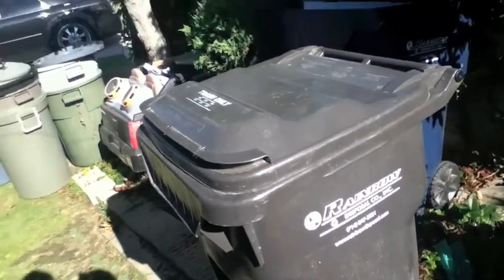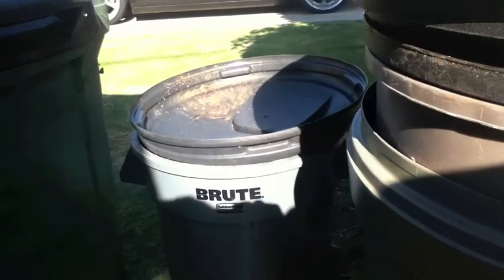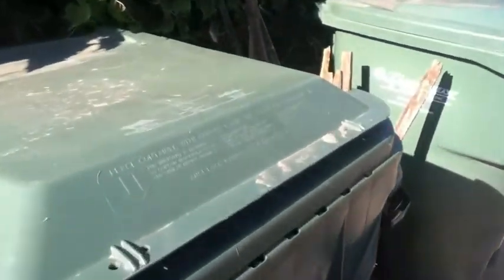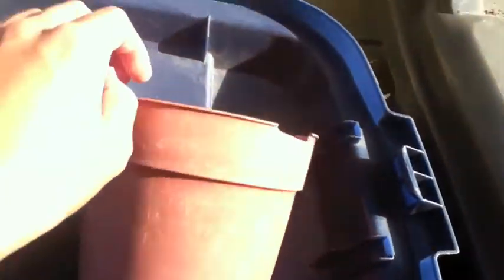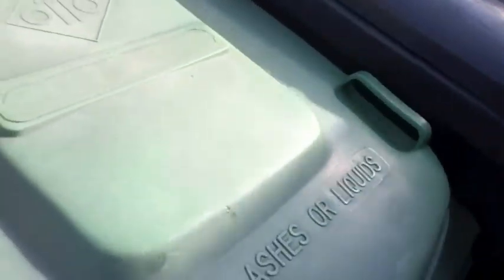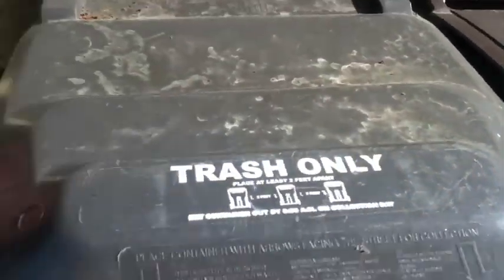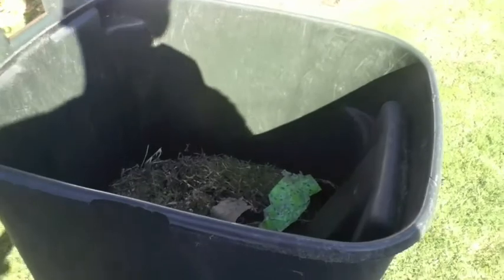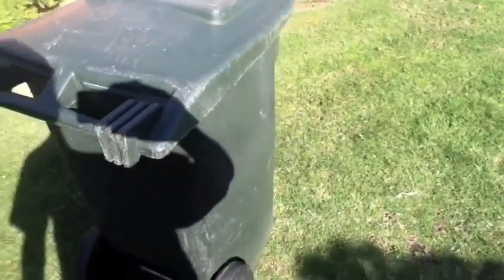Collection Update -- 7/16/2012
It's been a while. A LONG time since I made one of these.

BREAKDOWN:

-Six 95 gal NB Rehrigs (Rainbow)*
-95 gal NB Rehrig (MCSD)
-Two 65 gal NB Rehrigs (Rainbow)*
-35 gal MB Rehrig**
-35 gal U-style Rehrig***
-98 gal SSI Schaefer B-Series
-96 gal Cascade
-64 gal Cascade
-64 gal Otto wheelie bin
-40 gal El Monte Plastics
-36 gal Otto Evolution

*Total carts from my house and my grandma's house combined.
**Found on the side of the road
***Given to me by a family member